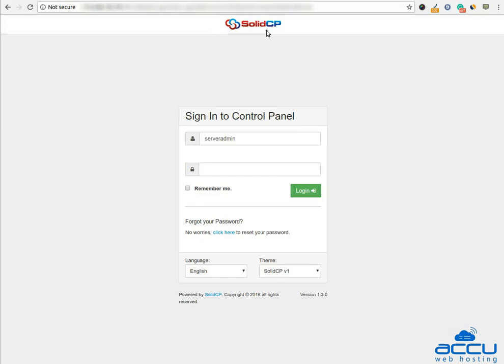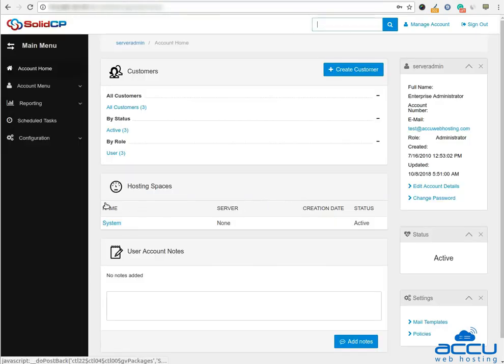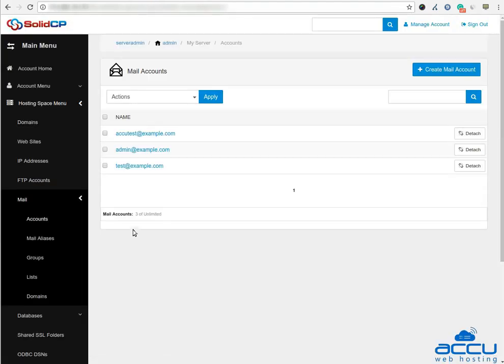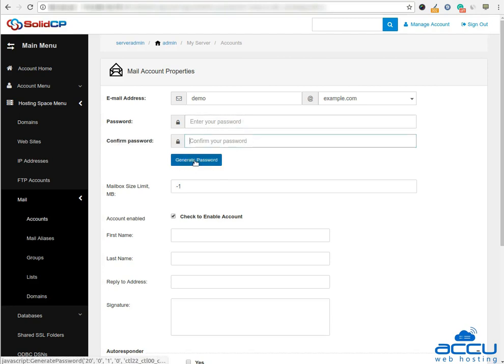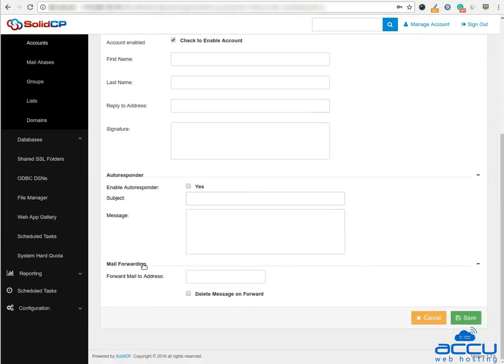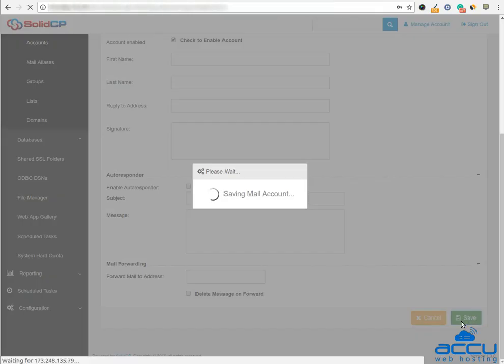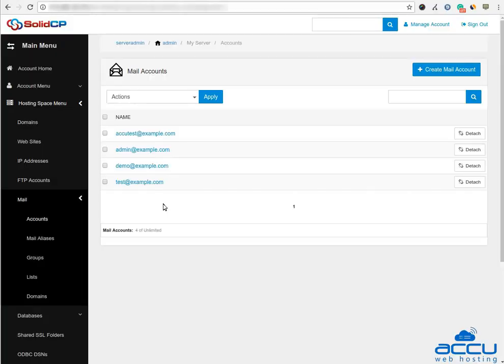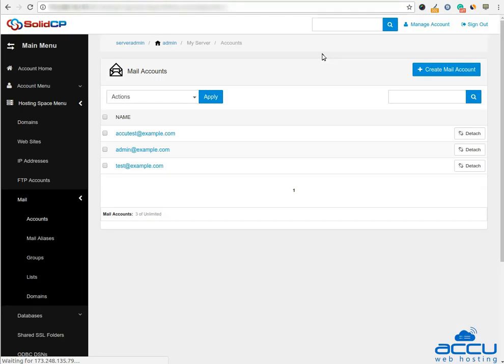How To Add and Delete Email Account In SolidCP?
This video tutorial will help you to add and delete an email account in SolidCP.